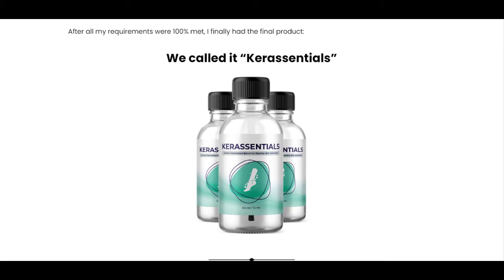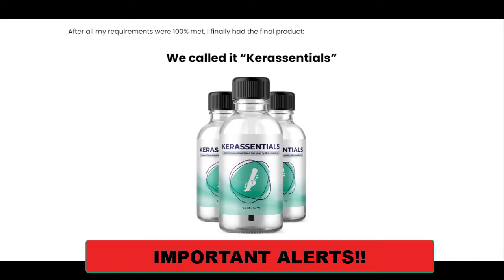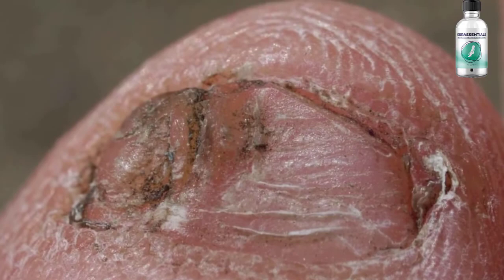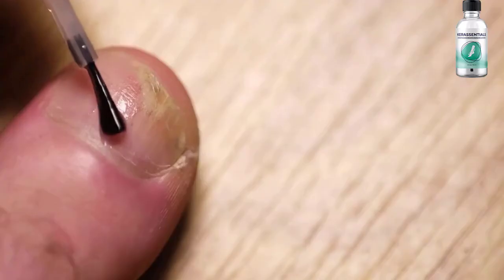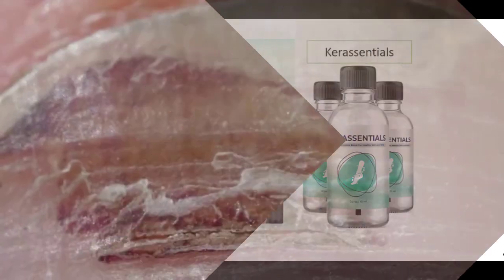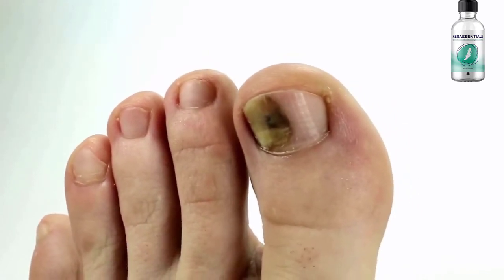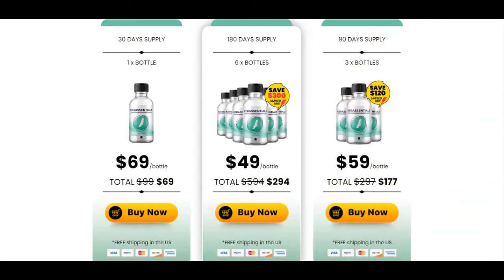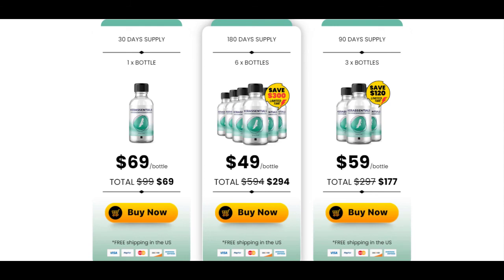KERASSENTIALS REVIEW – Does Kerassentials Really Work? The TRUTH EXPOSED Kerassentials 2022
➡️  KERASSENTIALS What is this?
Kerassentials is a natural and effective formula
designed to target the root cause of nail and skin concerns,
eliminating skin and nail fungal infections.

➡️ KERASSENTIALS Does it work?
Yes, KERASSENTIALS works and brings a lot of
results if you use KERASSENTIALS the right way
 and do everything right I’m sure you’ll get a good result.

➡️  KERASSENTIALS Ingredients?
• Clove Bud
• Lavender Oil
• Flaxseed Oil
• Manuka
• Aloe Vera
• Chia Seeds
• Almond Oil

➡️ KERASSENTIALS Benefits?
• Improved Elastic and Hydrated Skin
• Reduced Inflammation
• Healthy Nails and Better Skin
• Deal with fungal infections efficiently.
• Your skin will become healthier and prettier than before.
• Get nails that will be free from fungus.
• You’ll have elastic, hydrated skin.
• Reduces the symptoms of inflammation in your nails and skin.

➡️  KERASSENTIALS Guarantee?
You can actually test KERASSENTIALS out for 60 Days, If you
don't see results or if you don't like it for any reason
they'll give you your money back. So it's completely risk free.

➡️ KERASSENTIALS Where to buy?
You will only find KERASSENTIALS on the official website.
So take advantage of this offer today by clicking the
link below to secure your discount!